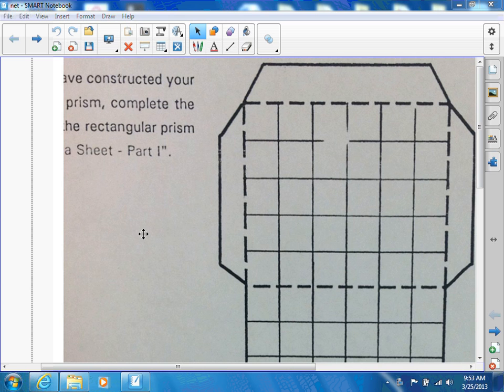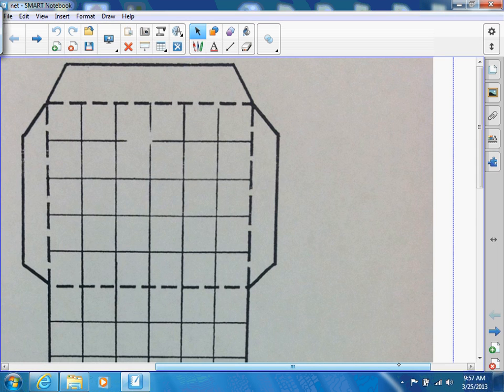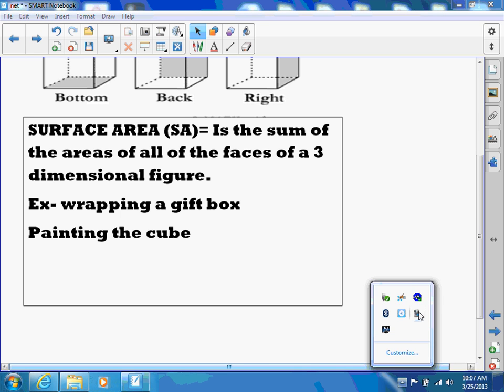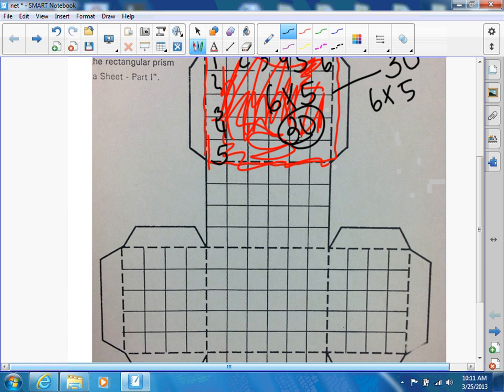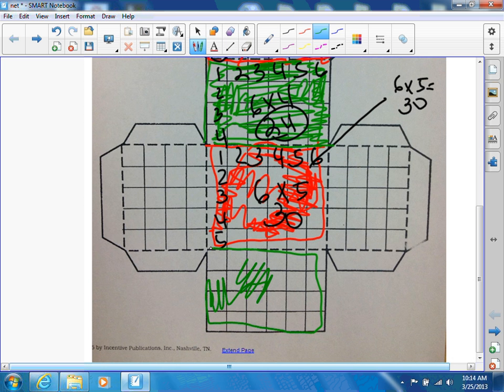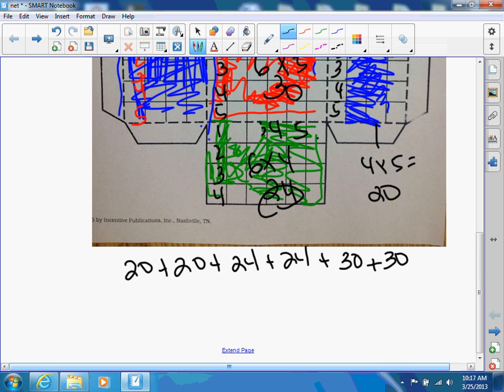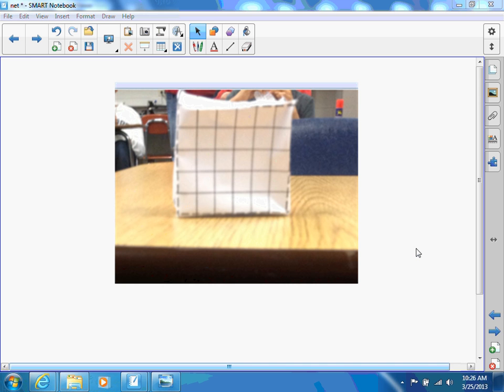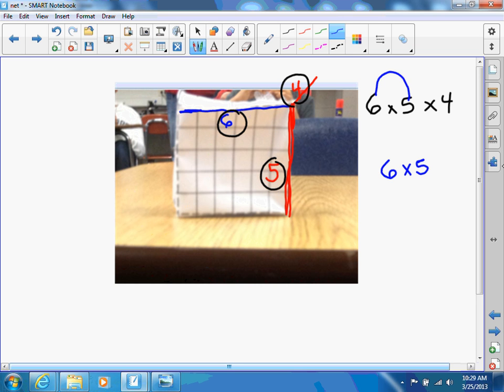Surface Area of Rectangular Prism